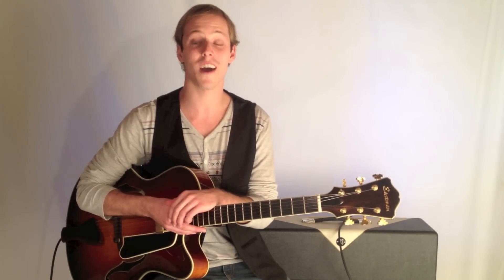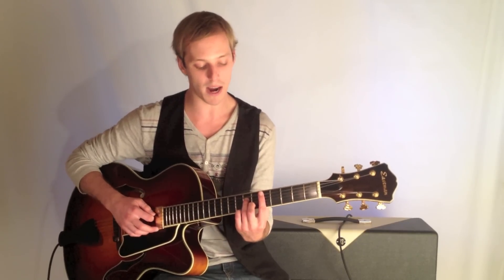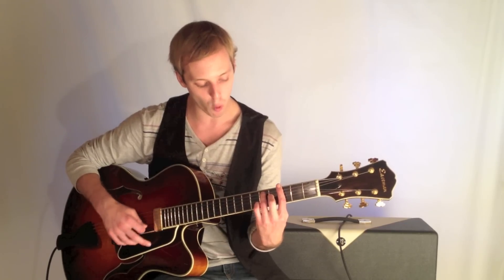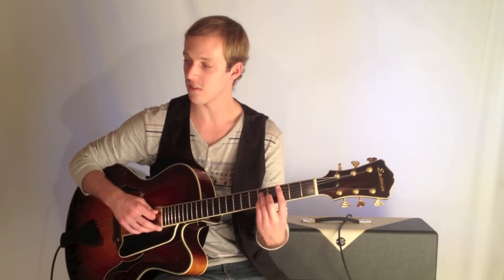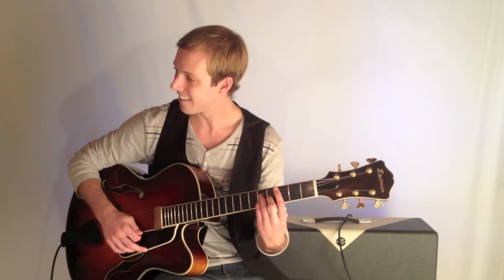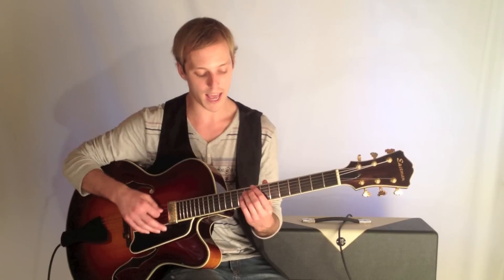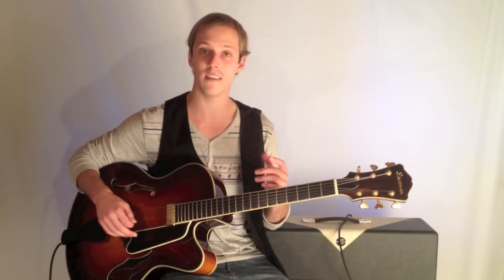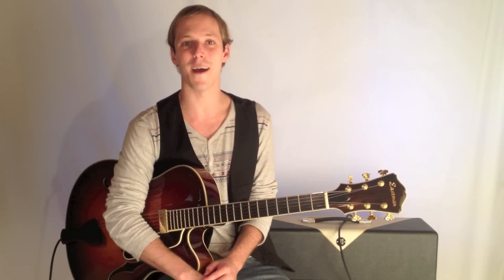Jazz Guitar Lesson on II V I Chord Progression - Learn Jazz Harmony